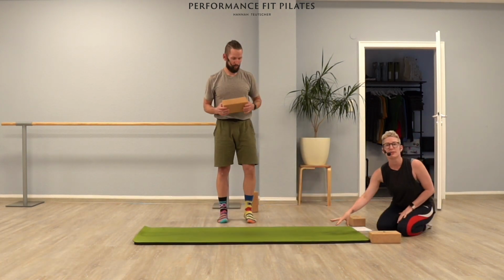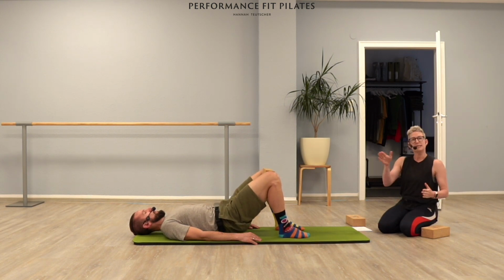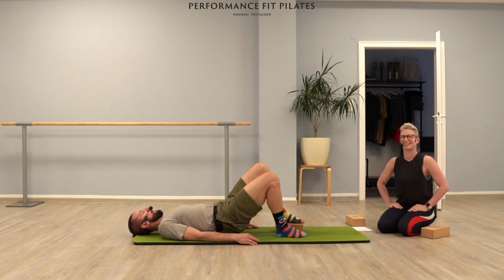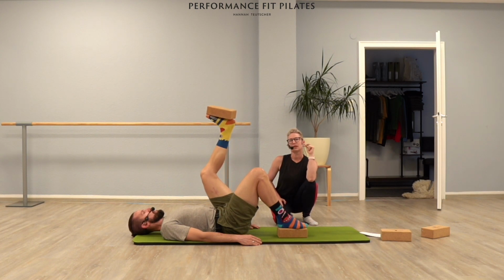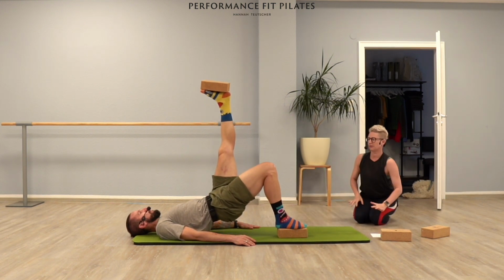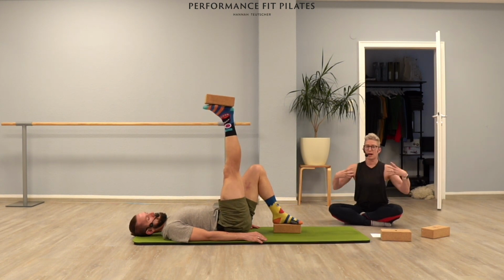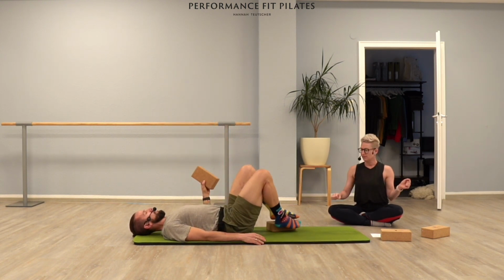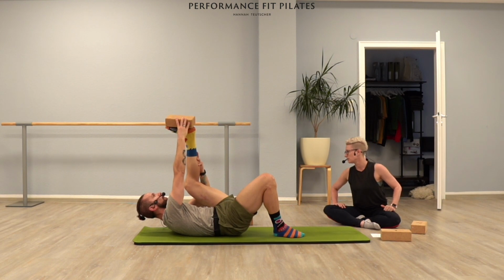Pilates with a yoga block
👍This Pilates with a yoga block workout is perfect, if you're looking for a way to build muscle strength, flexibility, and balance, Pilates is an excellent option.

✔️The block can be used to assist with lunges, bridges, and other movements that require balance and stability.

✔️By incorporating a yoga block into your Pilates practice, you can maximize the benefits of your workout and improve your overall fitness level.

We have created a number of FREE resources for our community of students and teachers!

 ✅You will find free access to masterclasses, ebooks,  and cheat sheets to enrich your teaching or pilates home practice.